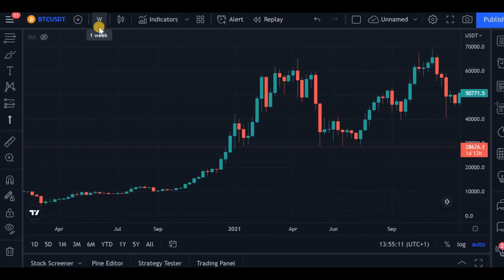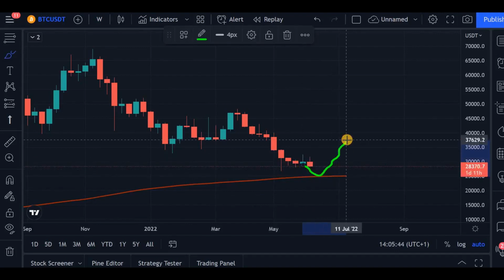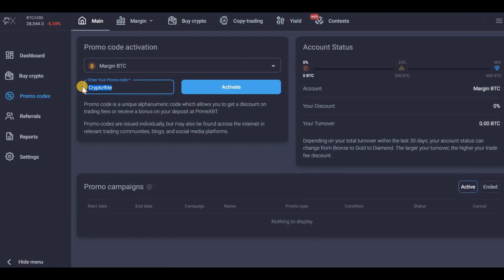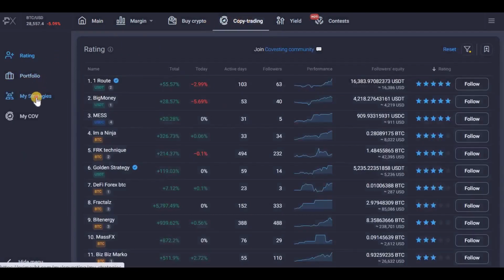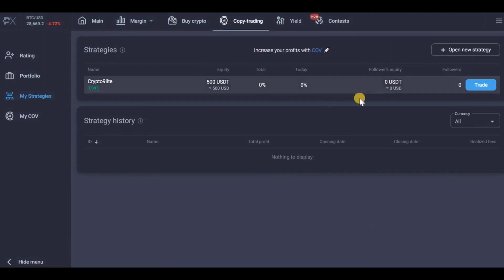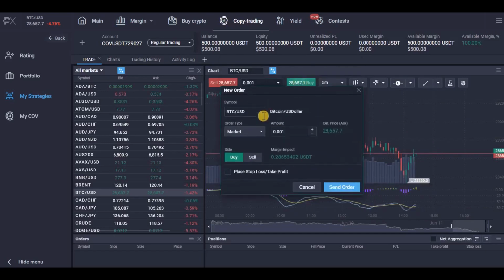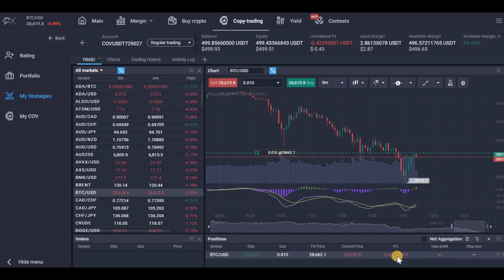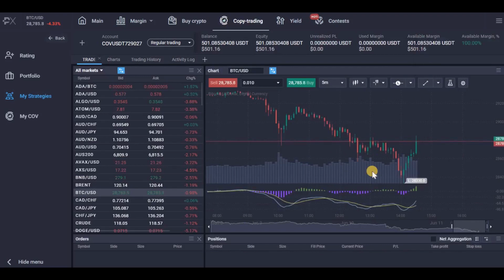NEW PROFITABLE TRADING STRATEGY || COPY TRADING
Get Up To USD7000 Deposit Bonus With “Crypto9ite” Code

✅ Buy Bitcoin with card
✅ Copy best traders for passive income
✅ Profit on Up and Down Bitcoin moves